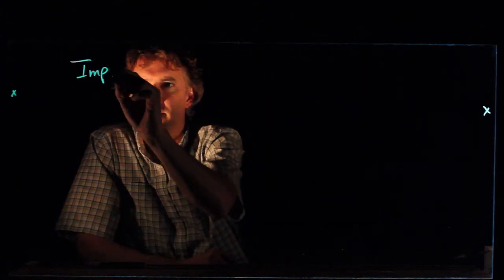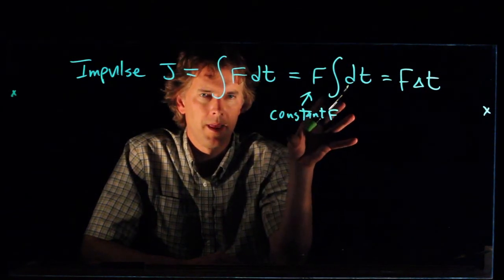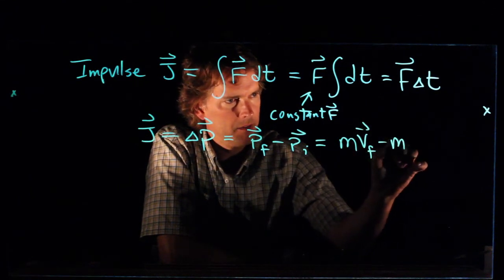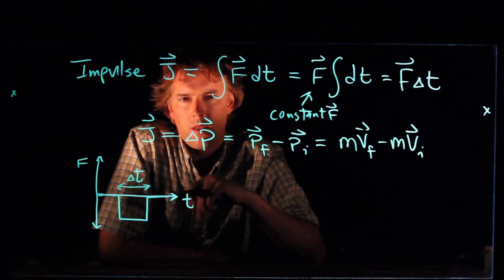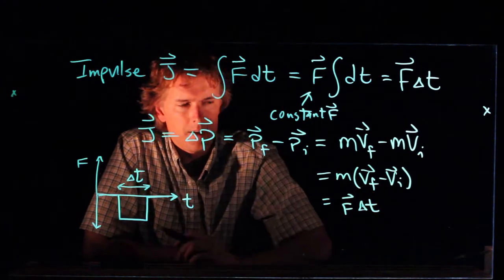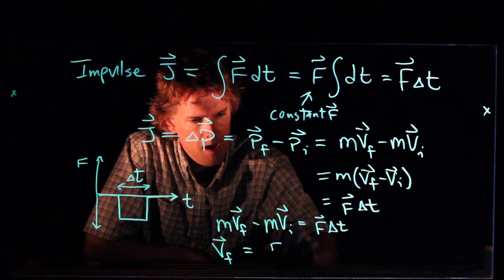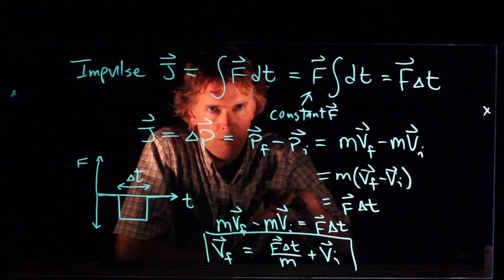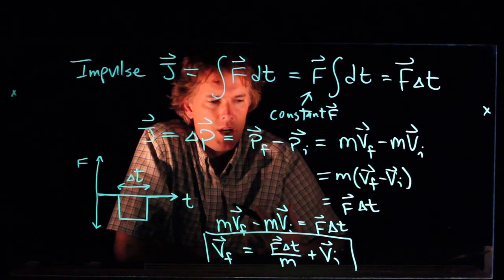Impulse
Discussion of impulse, change in momentum, and force.